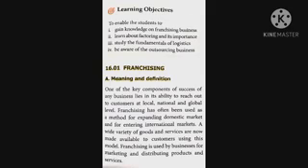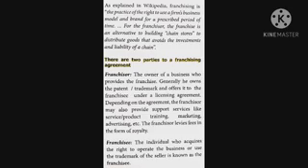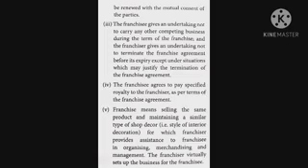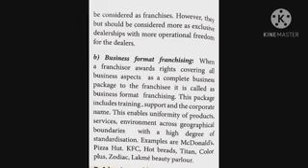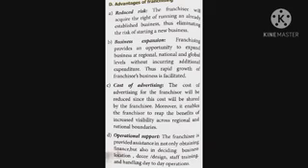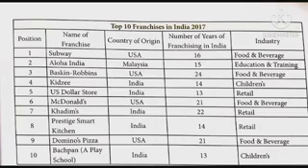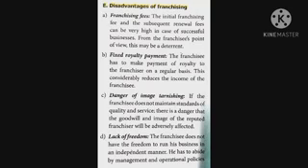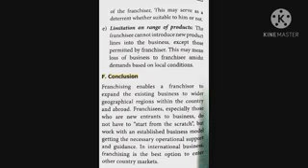XI COMMERCE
Chapter 16